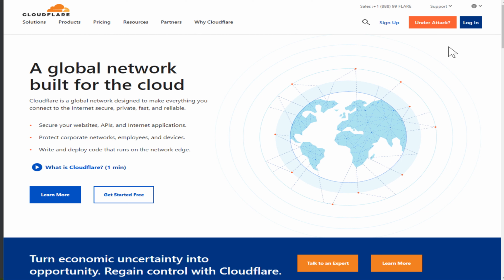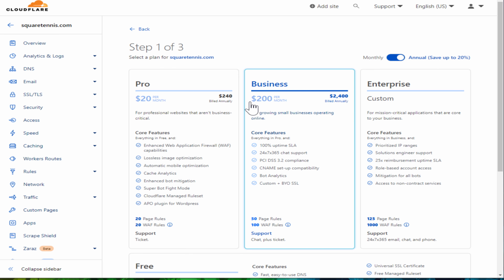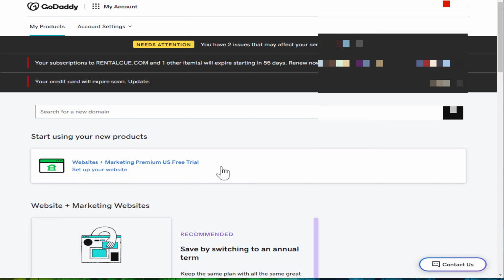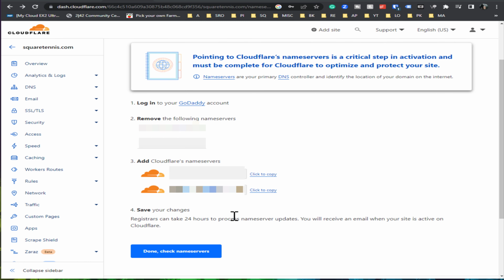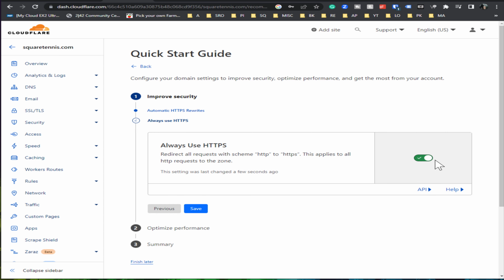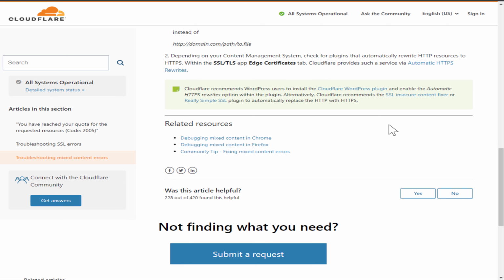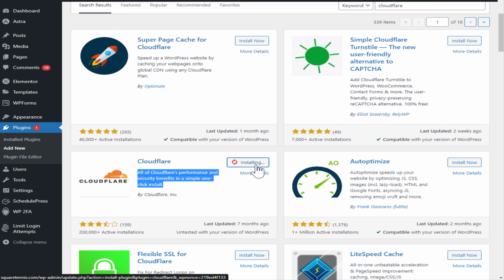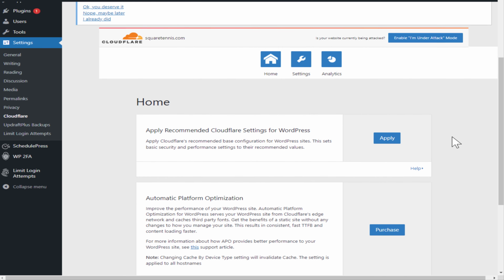How to get a FREE SSL Certificate for your Website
In this video, we talk about How to get a FREE SSL Certificate for your Website. We also go into some troubleshooting and resolve an issue we faced AFTER we installed the free certificate. This will allow you to go from http to https on your website and that is a MUST if you are to be seen as a legitimate website consumers wish to use.

Words of Wisdom: HAPPINESS COMES FROM WITHIN!